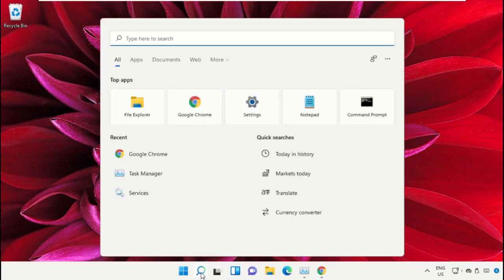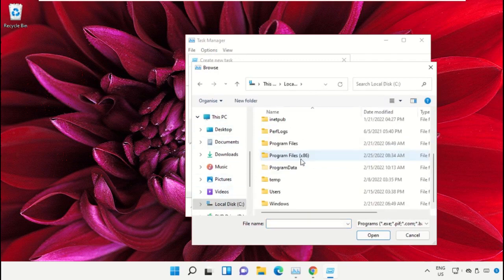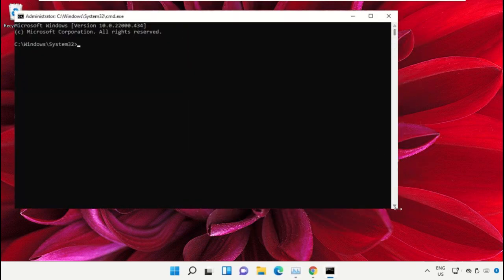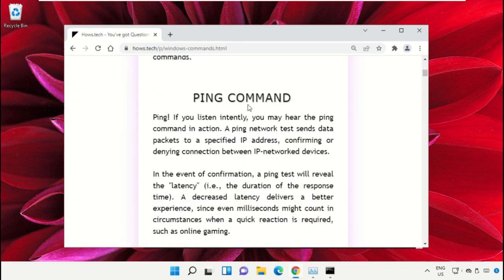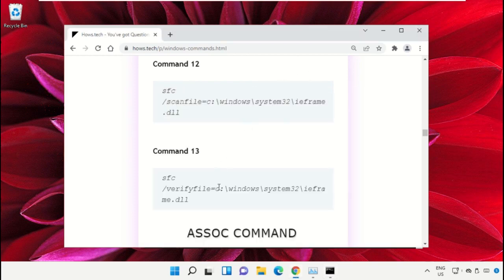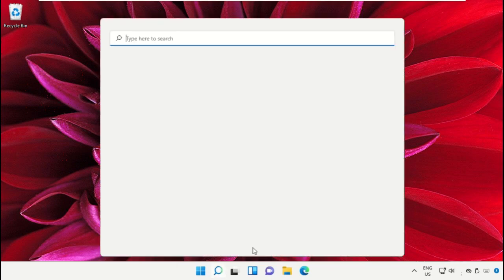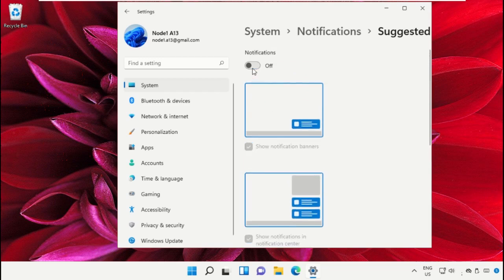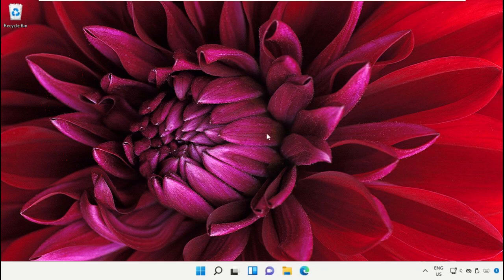How to Disable Notifications in Windows 11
The tutorial mentioned works for Windows 11 64 bit / 32 bit version & probably Windows 10, Windows 8 and Windows 7. windows 11,windows 11 settings,disable notifications windows 11,how to install windows 11,disable app notifications windows 11,turn off notifications windows 11,windows 11 tips,disable app notification windows,windows notifications,disable notifications,windows 11 features,how to turn off notification windows 10,windows,windows 10,how to disable windows notifications,how to disable onedrive sync in a windows 11,how to disable notifications on windows 10This will work on your computer, desktop and laptop from manufacturers such as Dell, HP, Acer, Asus and MSI.
For any issues contact our KB team. HowtoDisableNotificationsinWindows11 How to Disable Notifications in Windows #11 Guide : [ How to Disable Notifications in Windows 11 ]